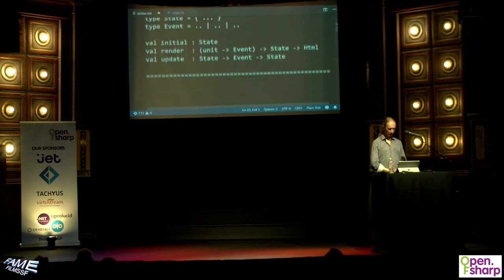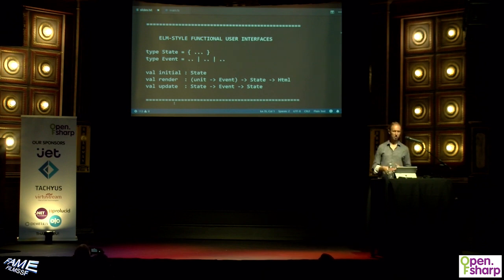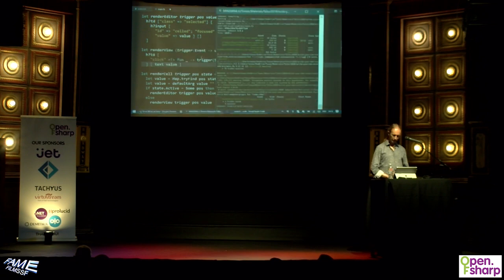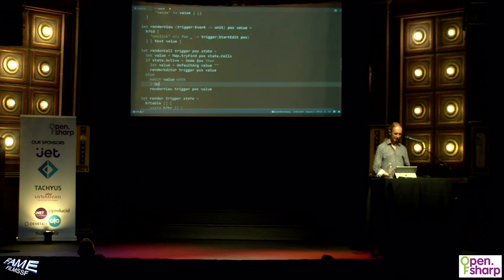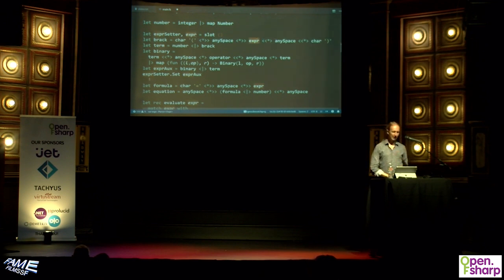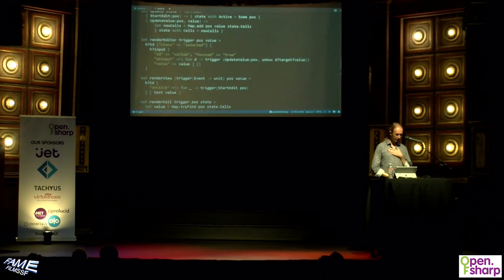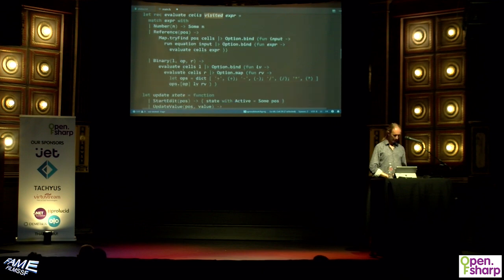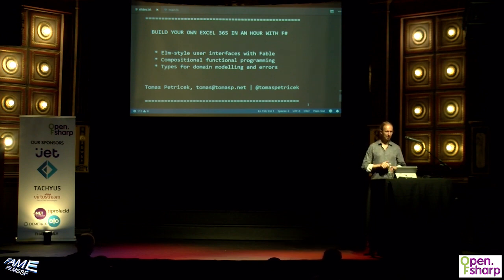Tomas Petricek / Build your own Excel 365 in an hour with F#